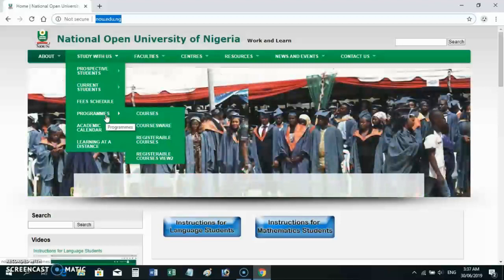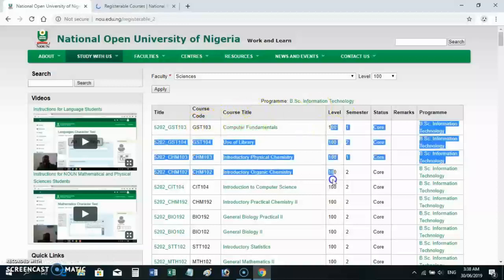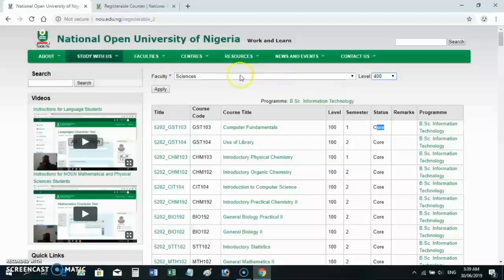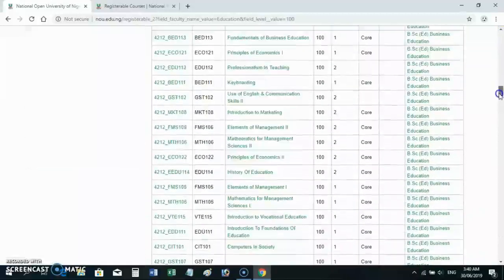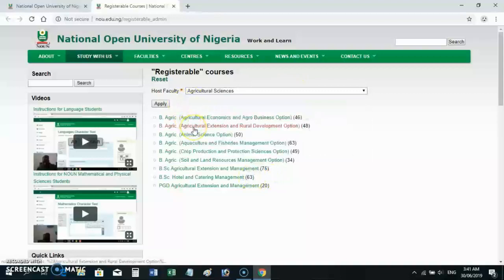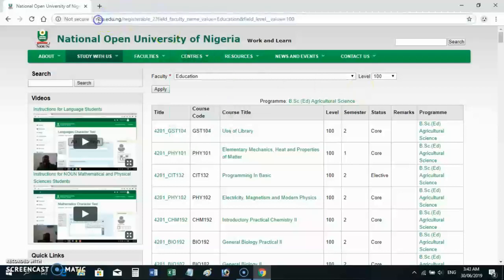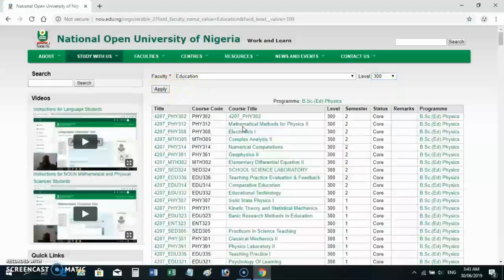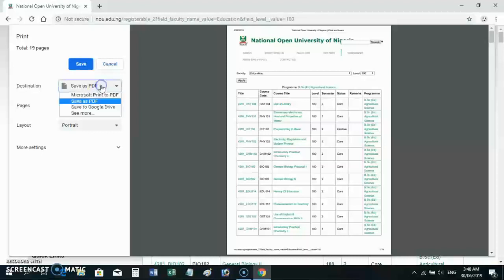Your Registerable Courses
This will teach you where and how to download your registerable courses for all levels and all programmes